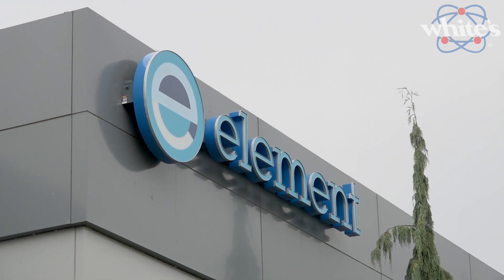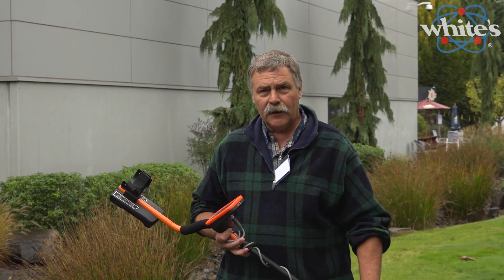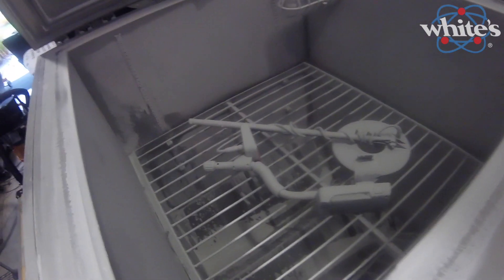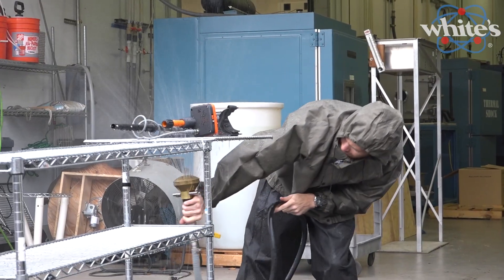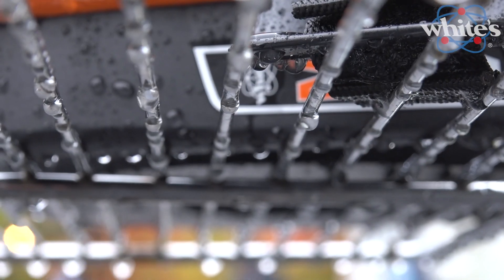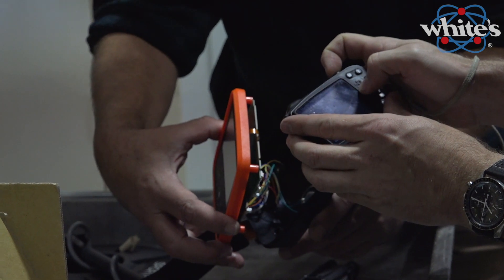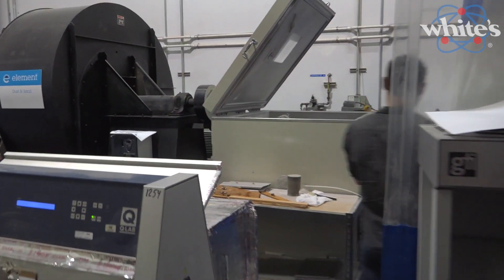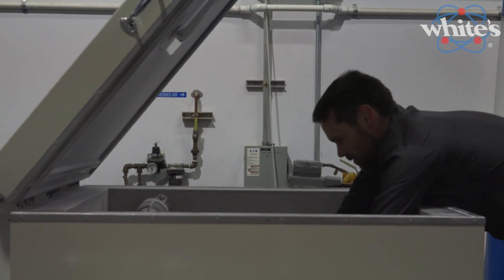MX7 - IP54 Test at Element Labs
We take the MX7 to Element in Hillsboro, Oregon for IP54 testing. See how the detector stands up to the tests!